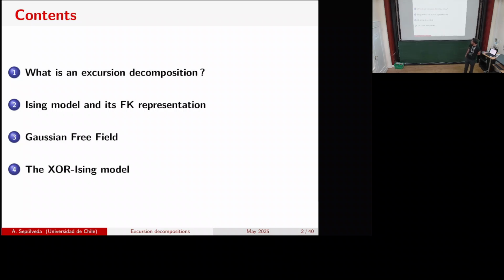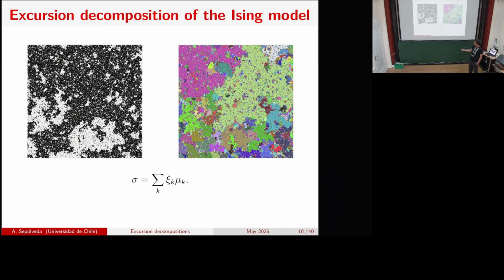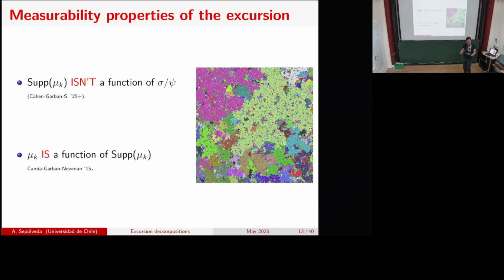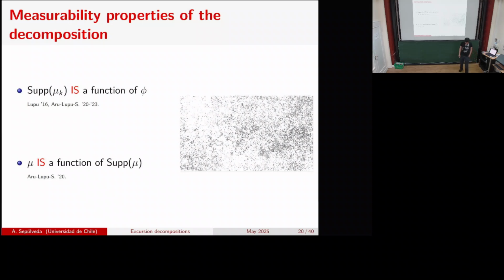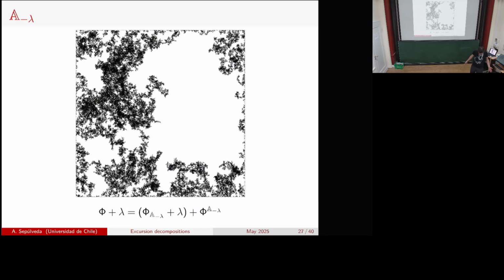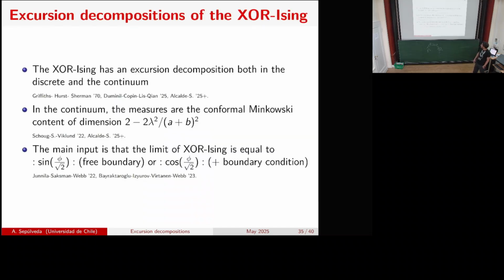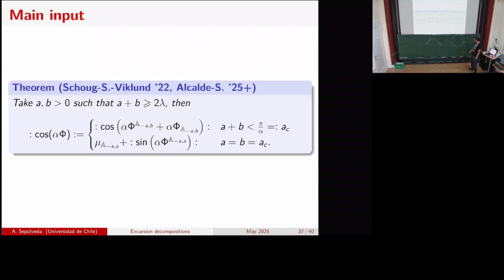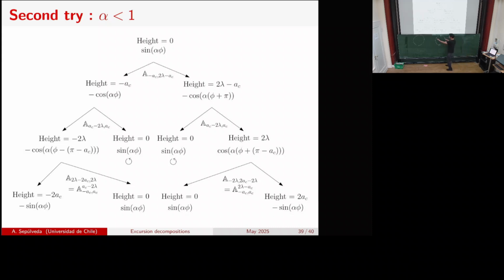Avelio Sepúlveda: Excursion decompositions in statistical physics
In this talk, I will discuss excursion decompositions in various models of statistical physics. By an excursion decomposition, we mean a representation of a field as a sum $\sum_n \mu_n \delta_n$, where the $\mu_n$ are positive measures with disjoint supports and the $\delta_n$ are i.i.d. fair signs. The models to be discussed are both the discrete and continuous versions of the random walk, Ising model, Gaussian free field and the XOR-Ising model.

This talk is based on joint work with Tomás Alcalde, Juhan Aru, and Titus Lupu